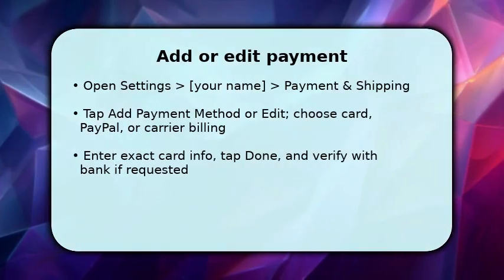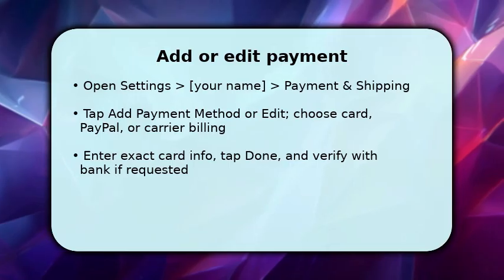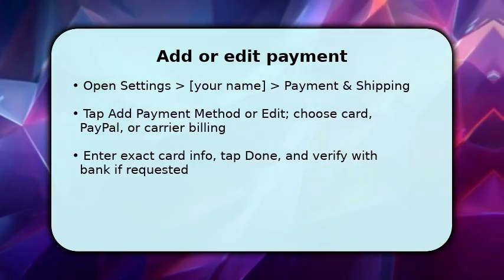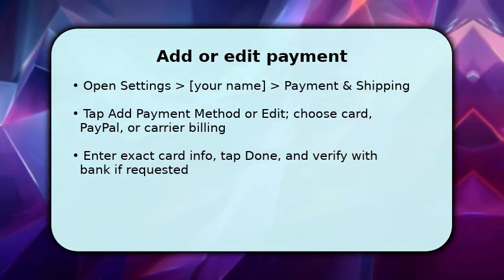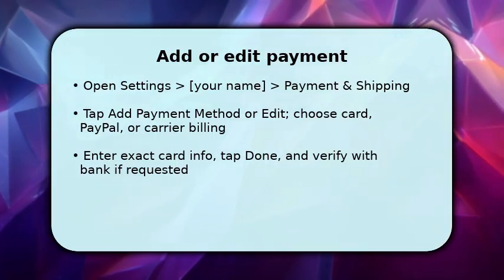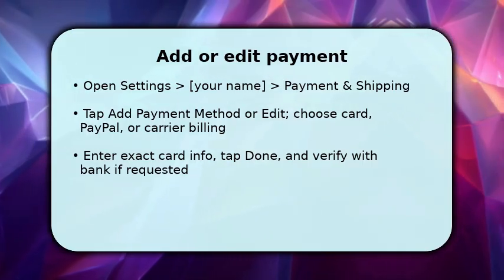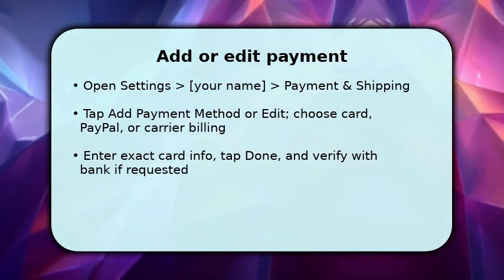How to Fix Apple Payment Method - Easy Guide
How to Fix Apple Payment Method - Easy Guide | 🔒 Surfshark VPN Deal — Stay private and secure. $1.99/mo + 3 Months Free ▸

Discover a step-bythy guide to rectifying issues within your Apple Pay method. This video simplifies the process, ensuring you can swiftly resolve any glitches or errors with ease and confidence.

Apple Pay, fix payment issue, troubleshoot Apple Pay, resolve Apple Pay problems, how to use Apple Pay effectively, correcting Apple Pay glitches, improve your iPhone's Wallet app